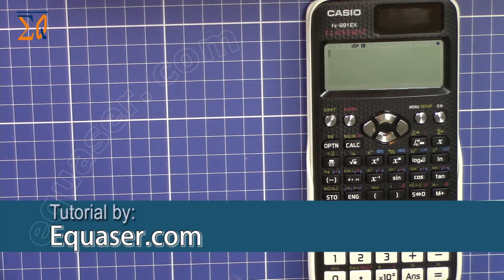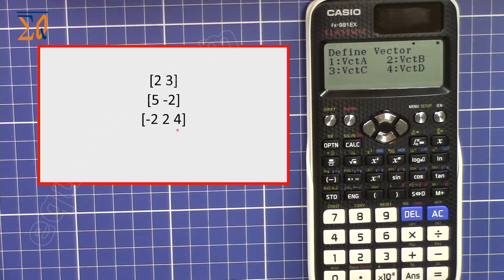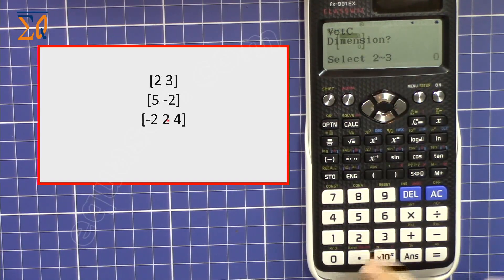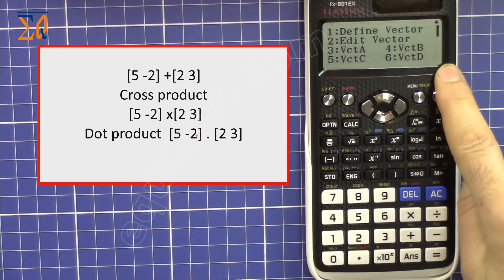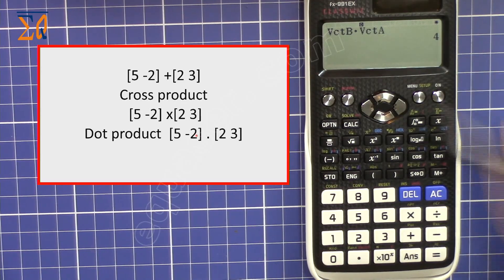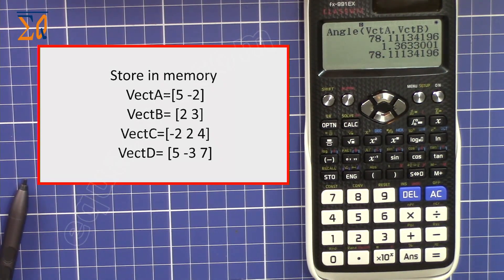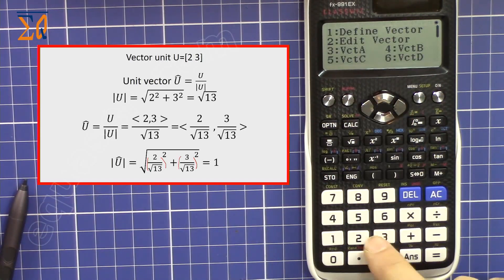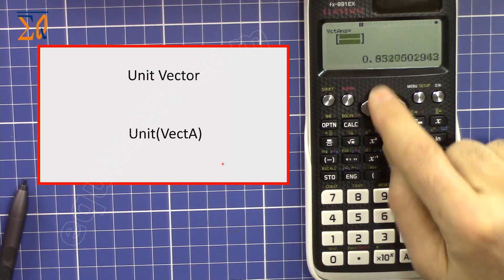Casio Classwiz FX-991EX FX-87DEX FX-570EX Vector Calculation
This video shows you how to do vector calculation like adding , subtracting, dot product, cross product, magnitude of vector, angle between two vector and more using Casio FX-991EX  calculator.

Jump to different chapters of this video:
00:00 Introduction and saving vector into memory
02:48 Recalling stored vectors from memory and Adding two vectors
03:16 Cross Product
03:35 Dot products
04:16 Magnitude or absolute value  or length of vector
05:35 Angle between two vectors
07:15 Vector unit
09:17 Memory Answer vector